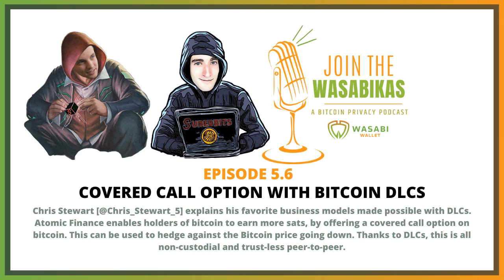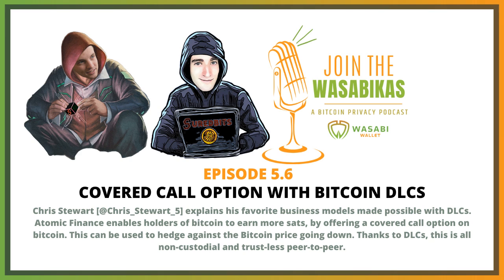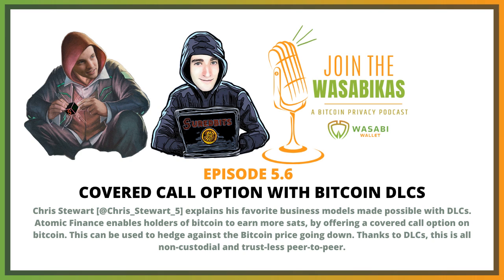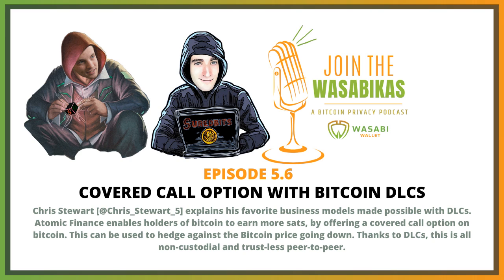5.6 Covered Call Option with Bitcoin DLCs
Chris Stewart [@Chris_Stewart_5] explains his favorite business models made possible with DLCs. Atomic Finance enables holders of bitcoin to earn more sats, by offering a covered call option on bitcoin. This can be used to hedge against the Bitcoin price going down. Thanks to DLCs, this is all non-custodial and trust-less peer-to-peer.